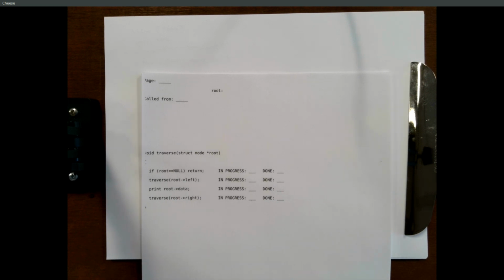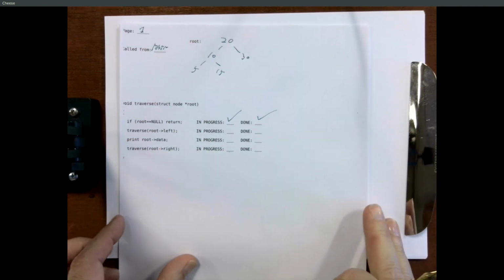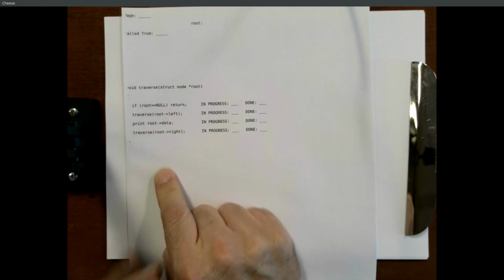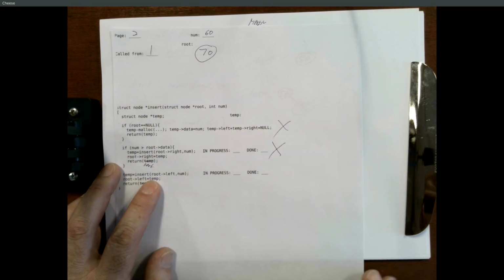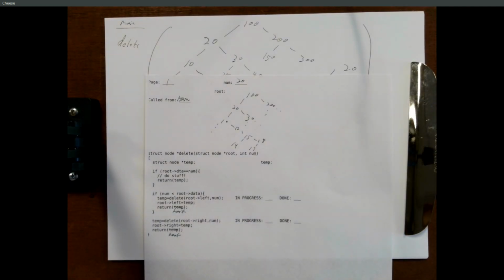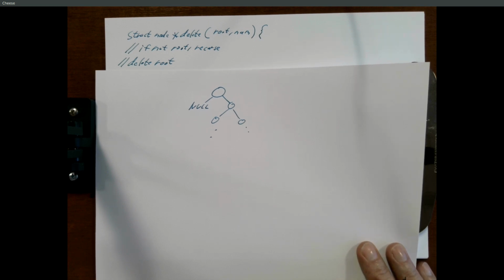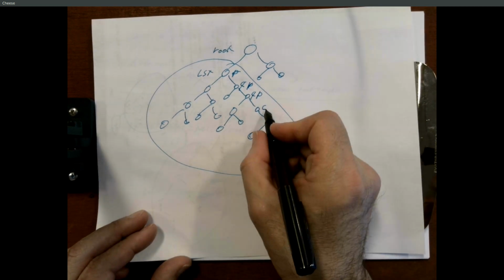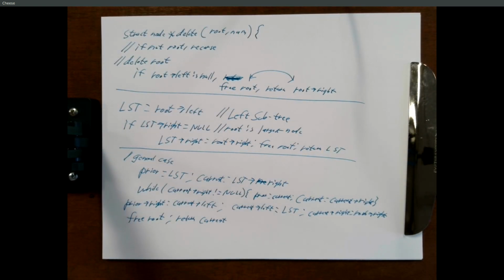CSE 222B 20200220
Recursion; BST deletion pseudocode